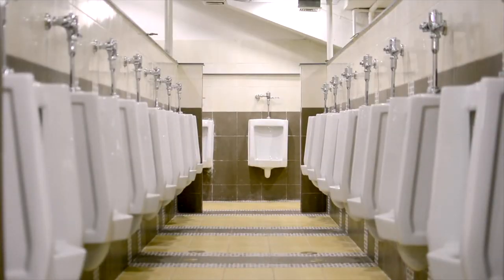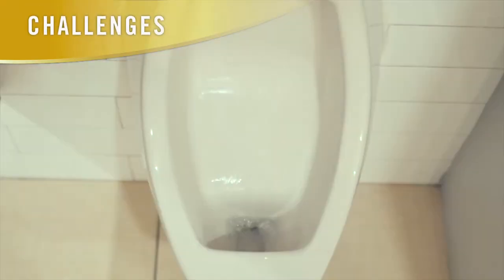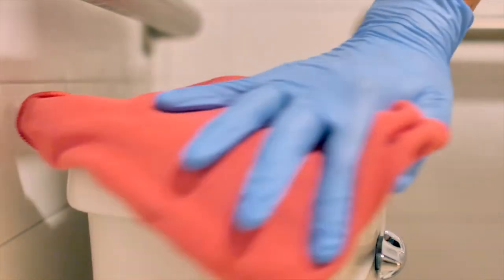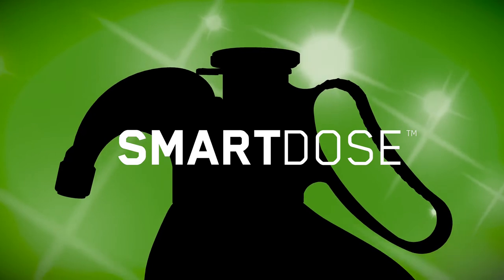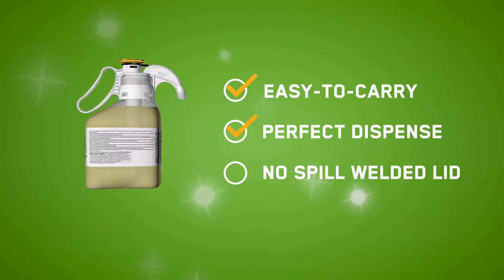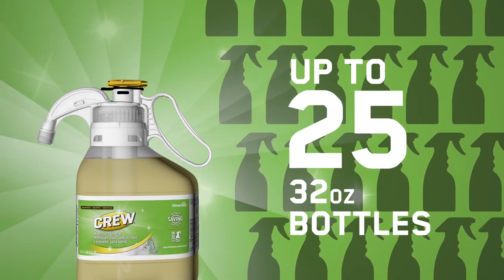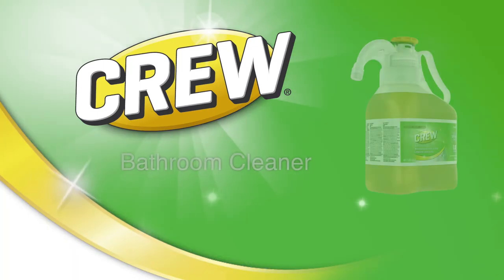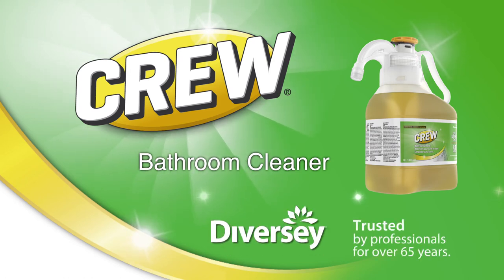Crew | Bathroom Cleaner | Smartdose | Diversey Brands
The complete line of Crew restroom cleaners tackles tough jobs and leaves guests wondering if you ever rest. All members of this crew are easy to use and quickly power away soils, soap scum and hard water stains. Versatile, one-step Crew cleaners leave every restroom surface sparkling.